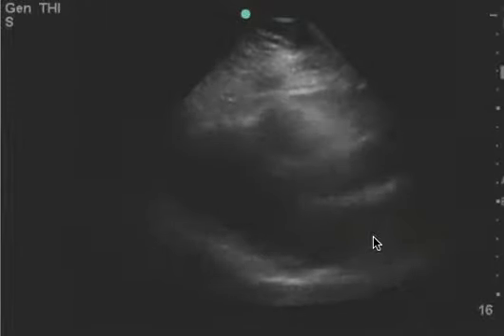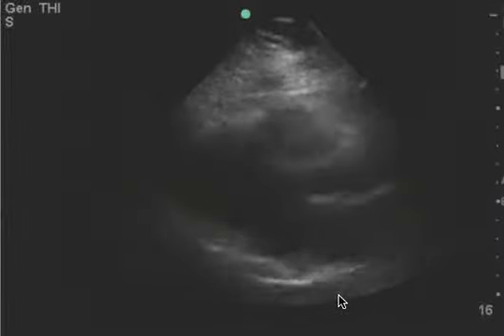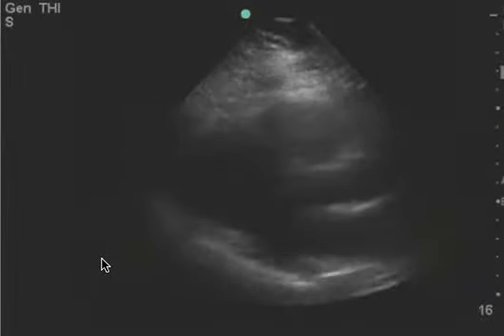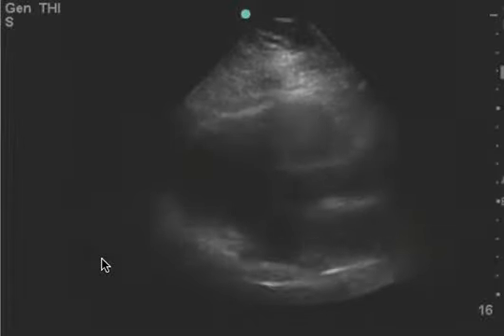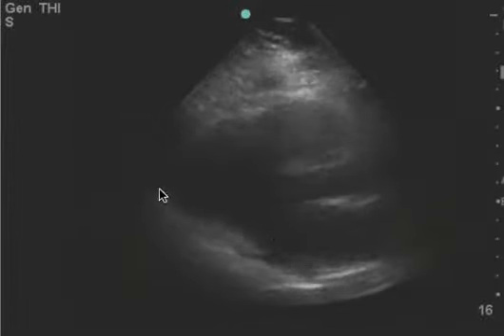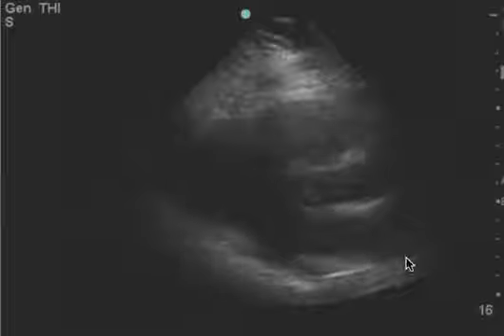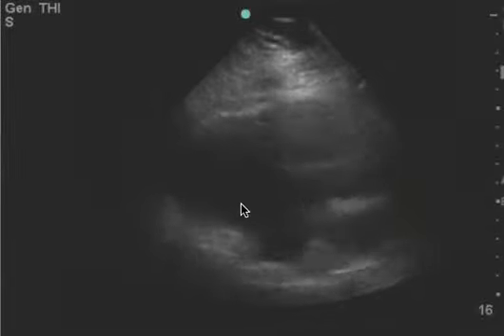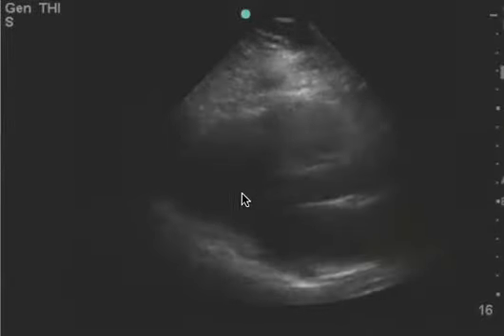Cardiac US feedback - 5.12.2017 - LGH